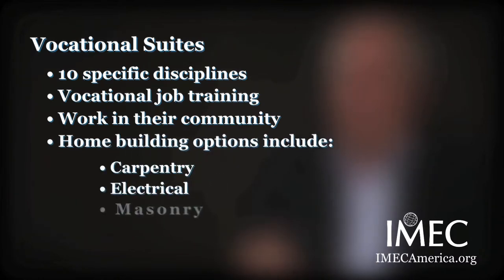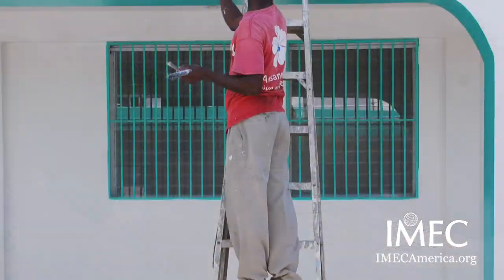Customer Example: IMEC Education Suite HD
This is a customer example for a non-profit program called IMEC America. This was an unbelievable experience for us. Here is the overview of this video

International Medical Equipment Collaborative (IMEC provides equipment solutions for health care, agriculture, and education projects in developing countries.  IMEC's mission is to transform impoverished communities around the world working in collaboration with humanitarian organizations, governments, faith-based groups and individuals.  Together, IMEC has transformed communities in over 80 developing countries since 1995, providing equipment solutions to hundreds of facilities in impoverished regions of the world.  A path for caring and dedicated volunteers, IMEC serves all in need, performing every task, respecting our planet, promoting trust and cooperation, remaining focused and true to its mission, regardless of circumstances.

Video:  Imagine a classroom being delivered to your front doorstep and saying, "Here is your opportunity to learn".  This is what we provide:  The tools that people need to learn.  The backbone of school.  A great opportunity for anyone who has the drive to learn can be a space under a tree.  Putting desks, pencils, chalkboards and everything needed physically to learn gives students that next leg up.

This critical concept was very simple.  Visits to the communities, they would often bring us to their primary schools and ask for anything that we could provide.  Some school desks were provided and we also observed to see if we could be of service in other ways.  The answer:  YES.  IMEC provided the classrooms, school library, cafeteria, computer lab and everything needed for a good school:  desks, blackboards, whiteboards, chalk, pens, paper and learning materials.

Custom desks are built here and we provide clear instructions and the tools needed to assemble.  In that way we maximize the amount of seating provided for each primary school with each project that we send.

IMEC conservatively estimates that two students will sit at each desk but when we have a visitor from the field come in and look at these desks they say "we will have between 4-8 students at each of those desks".  Up to 76 students fit on one pallet.  Fitting that much seating on one pallet allows for an enormous amount of material to be sent to that community.

IMEC does complex projects and thus, sophisticated and complex vocational suites:  training on how to build a home, how to repair a car or engine, how to do nursing, how to provide medical assistance, how to do hospitality work for a job in a hotel.

How can IMEC make an impact in their community?  Not sometime in the future, not somewhere else in the future but somewhere that they can do it right now and from home.  With a list of 8-10 vocational suites, IMEC provides training to students in the major disciplines that are needed.  They can find carpentry, electrical, plumbing or masonry work or do work in their community.

IMEC can collect those into a discipline so that students in that school can go out and start building 3, 4 and 5 room houses.  That's remarkable.